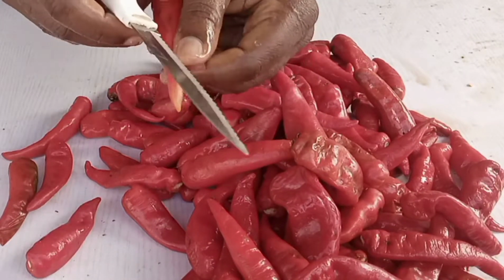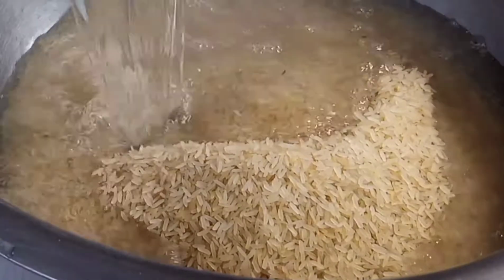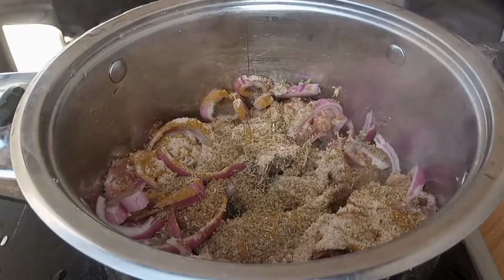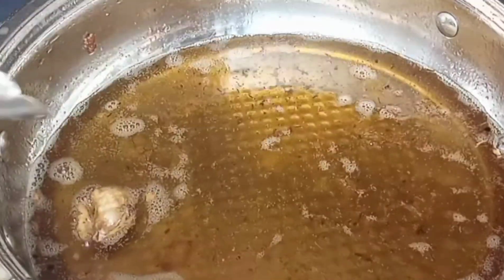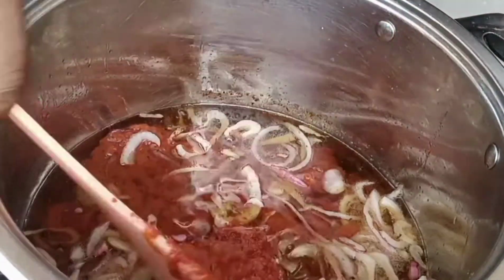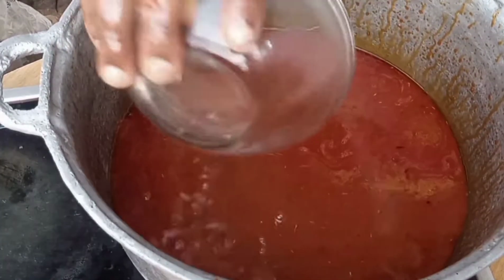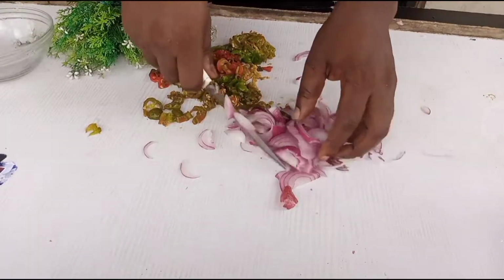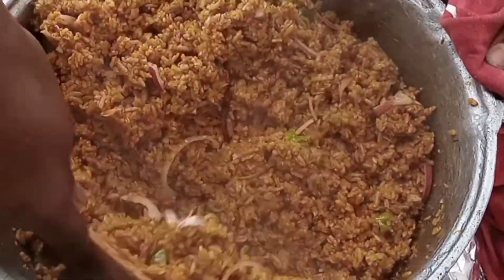HOW TO COOK PARTY JOLLOF RICE.(HOME MADE NIGERIAN RECIPE).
SALLUPASTE JOLLOF RECIPE
🩸3 bowl/plates of red bell pepper.
🩸A bowl/plate of chilli peppers
🩸12 onion ball.
🩸 1.5 kg mixture of goat meat and beef.
🩸21/2 tbsp mix spice powder
🩸21/2 tbsp beef seasoning powder
🩸 21/2 tbsp of chicken seasoning powder.
🩸4 tbsp crayfish powder
🩸10 green scotch Burnet pepper.
🩸an inch ginger cut
🩸2 garlic cloves
🩸16 beef seasoning cubes.